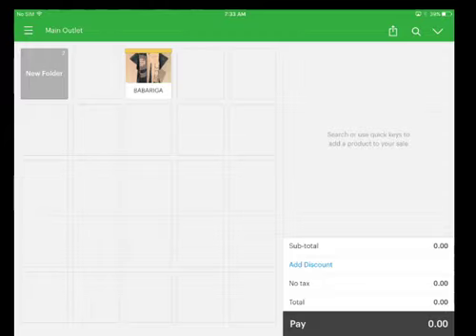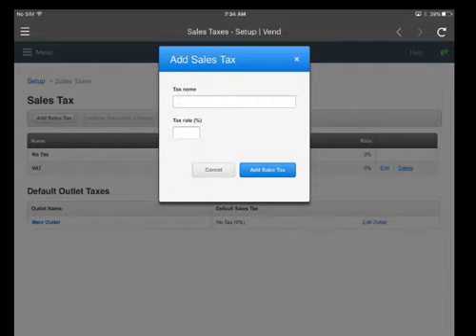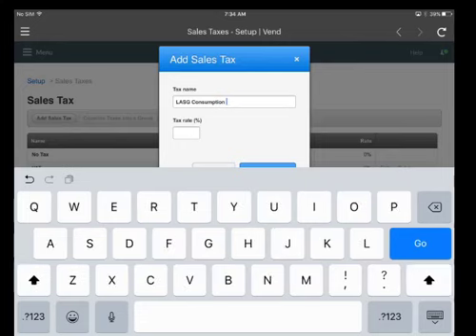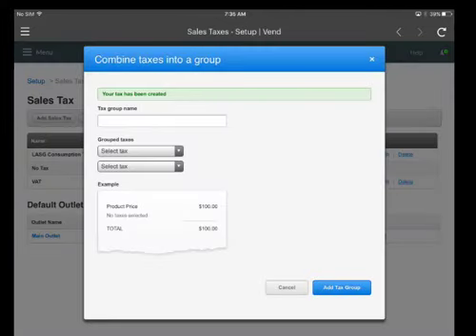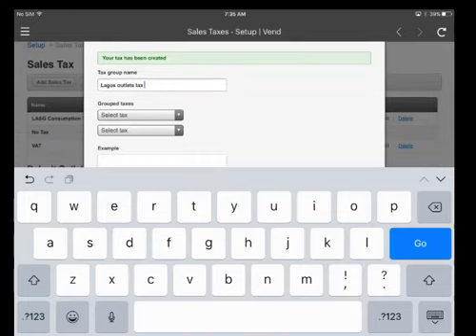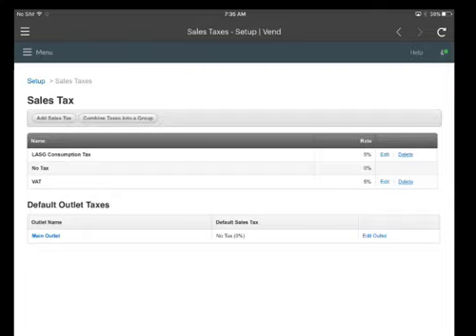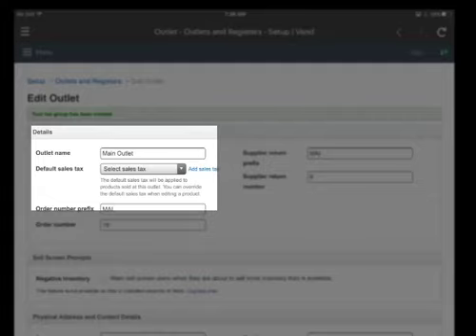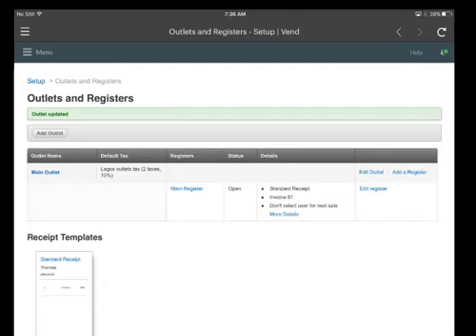Using Group Tax in Vend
In this Video , i will show you how to use Group tax in Vend to report multiple sales tax